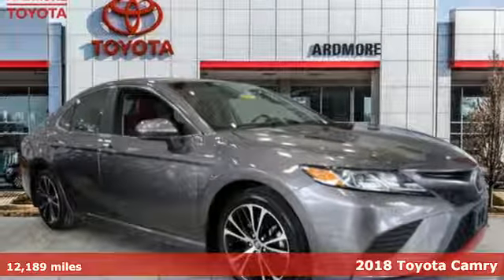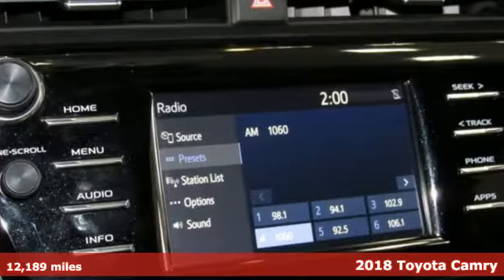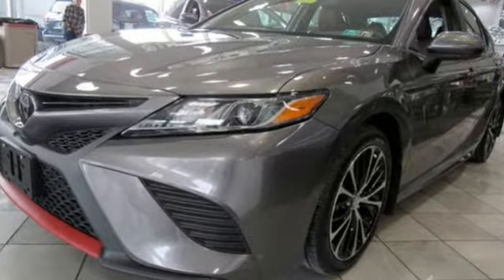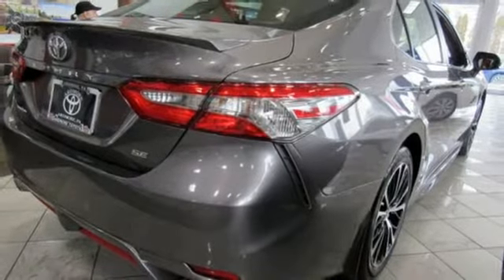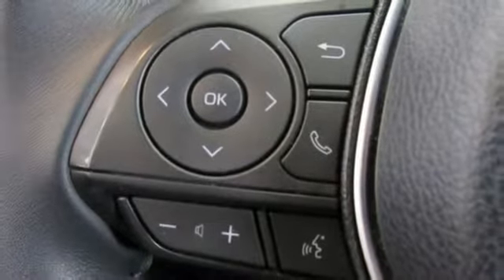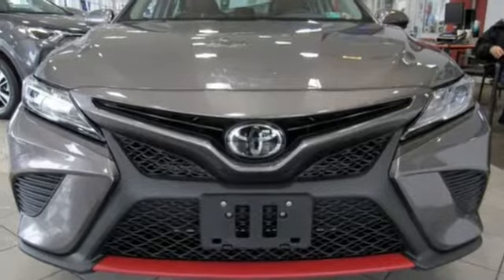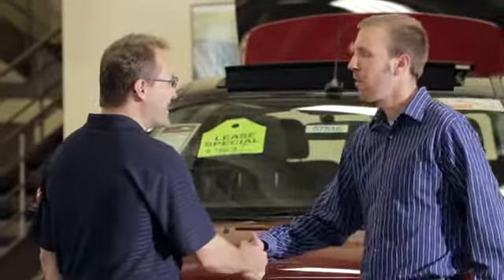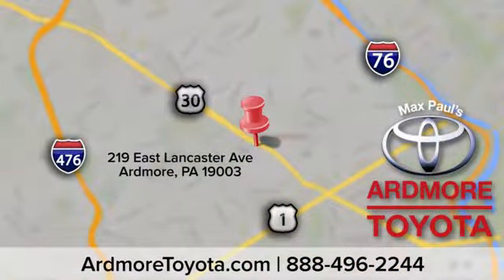Used 2018 Toyota Camry Ardmore, PA #1905831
Year: 2018
Make: Toyota
Model: Camry
Trim: SE
Engine: 4 Cyl. 2.5 L
Transmission: Automatic
Color: Predawn Gray Mica
Interior: Black
Mileage: 12189
Stock #: 1905831
VIN: 4T1B11HK9JU018391
14

Indoor Showroom
Financing
Rental Cars
Service, Parts & Accessories
Courtesy Shuttle
Detailing
Wi-Fi Internet Access
Handicapped Accessible

Address:
219 East Lancaster Avenue